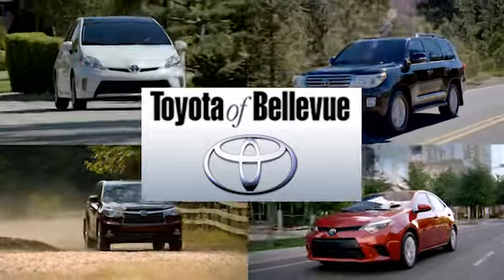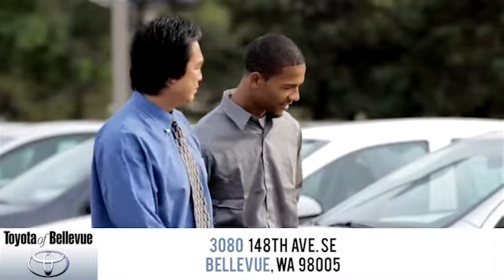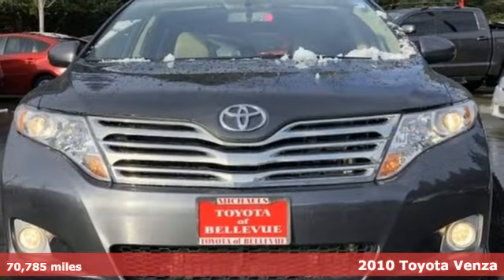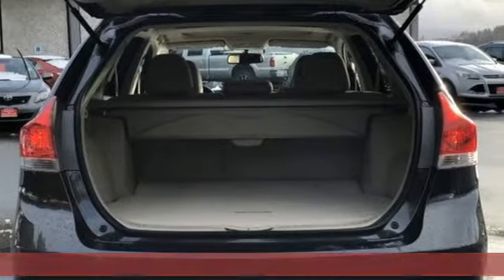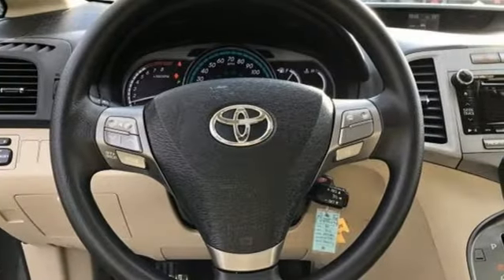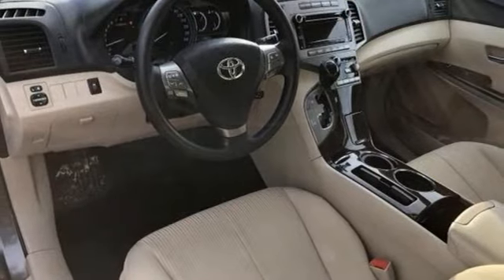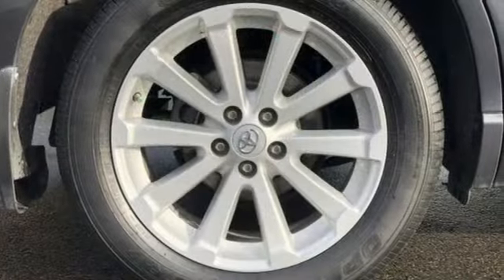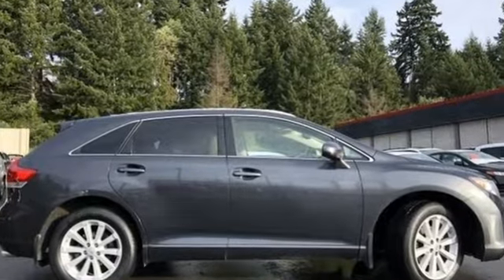Used 2010 Toyota Venza Bellevue WA Seattle, WA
Year: 2010
Make: Toyota
Model: Venza
Trim: 4DR WGN I4 AWD
Engine: 4 Cyl - 2.7 L
Transmission: Automatic
Color: Gray
Mileage: 70785
Stock #: T94589A
VIN: 4T3BA3BB4AU016981
p KBB.com Best Resale Value Awards. Only 70,785 Miles! Delivers 28 Highway MPG and 20 City MPG! This Toyota Venza delivers a Gas I4 2.7L/163 engine powering this Automatic transmission. Washer-linked variable intermittent windshield wipers, Vehicle stability control -inc: cutoff switch, Traction control. pstrong This Toyota Venza Features the Following Options /strongbr / Tilt/telescoping steering wheel w/audio controls, Side-impact door beams, Remote keyless entry, Remote fuel door release, Rear window electric defogger, Rear map lights, Rear intermittent wiper, Pwr windows -inc: auto up/down, jam protection, Pwr vented front/solid rear disc brakes, Projector-beam headlamps w/auto-off. /p pstrong The Experts' Verdict.../strongbr / As reported by KBB.com: If you're a fan of the Camry but want a more commanding view of the road, the Venza deserves your attention. Perhaps even more importantly, the low step- and load-in heights help to make getting people and stuff in and out of the car a more pleasant - and back-friendly - experience. /p pstrong Stop By Today /strongbr Test drive this must-see, must-drive, must-own beauty today at Michael's Toyota of Bellevue, 3080 148th Ave SE, Bellevue, WA 98007./p

Address:
3080 148th Avenue SE